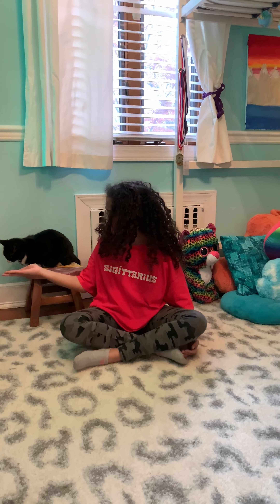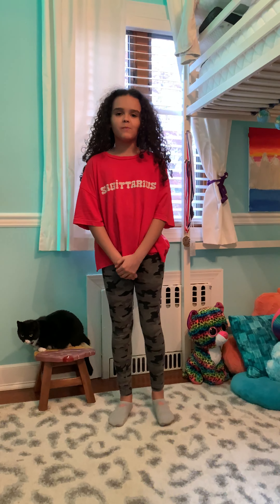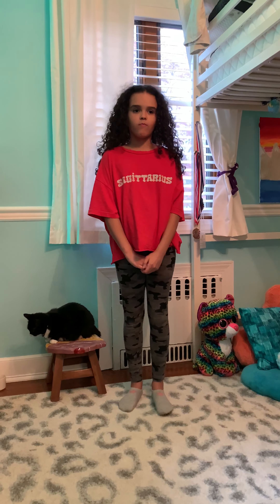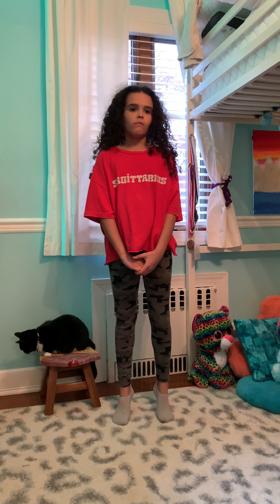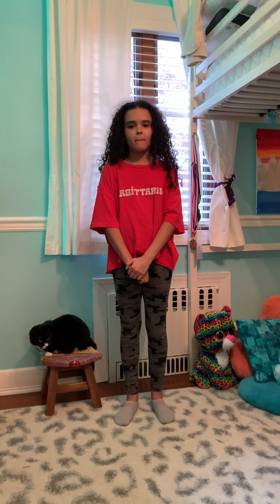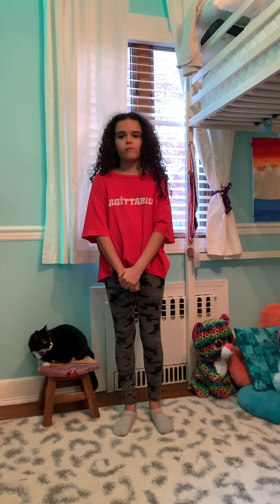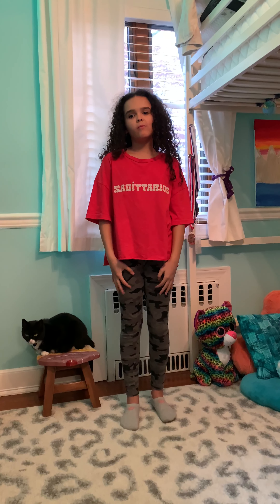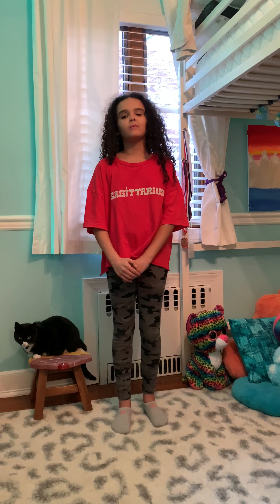Tree Pose Week #4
This is the final week of the Tree Pose Challenge.  I hope that you are able to hold the tree pose a little longer now than you did on week #1.